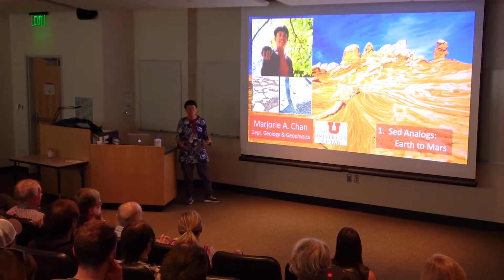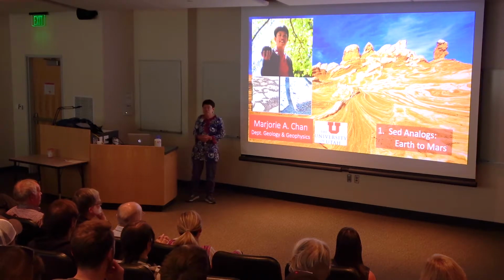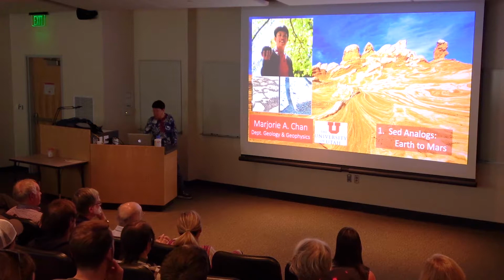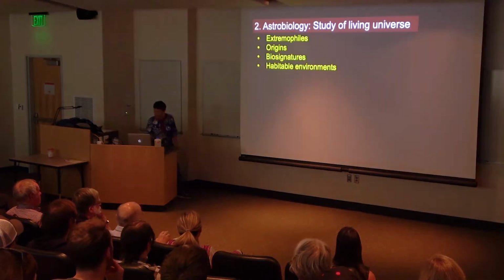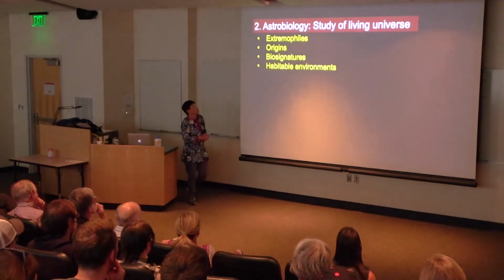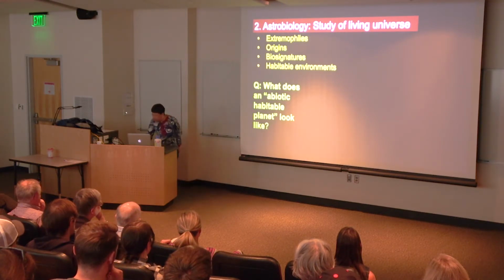Marjie Chan - Introduction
A clip from the latest DLS of Marjie discussing her work.